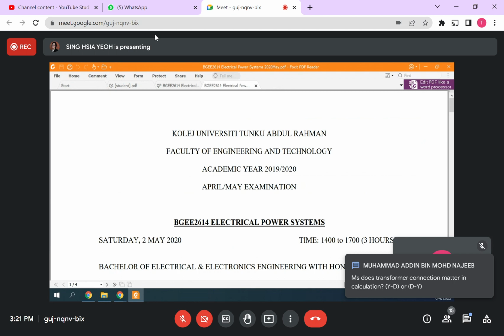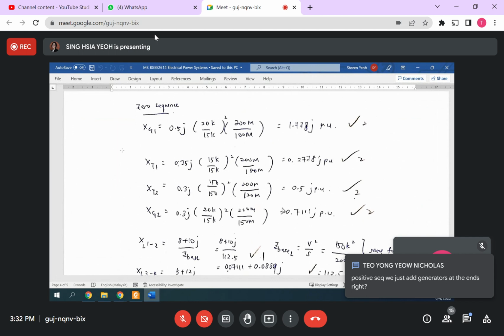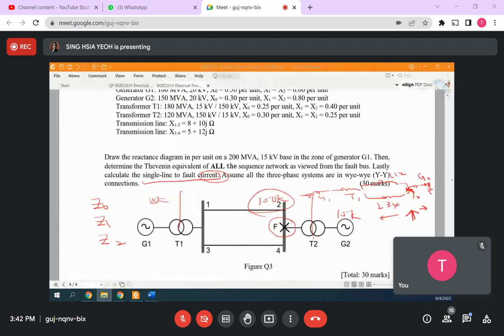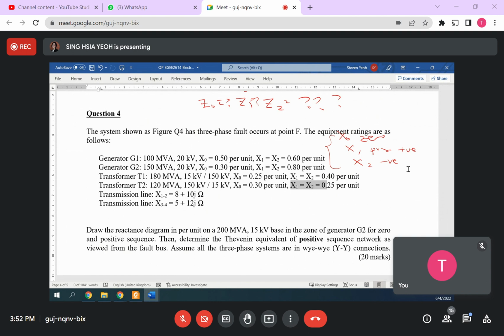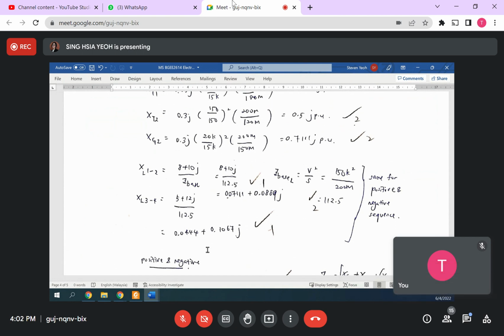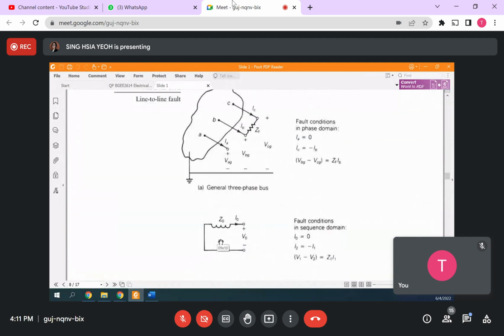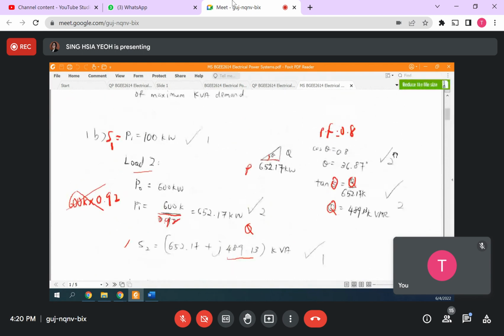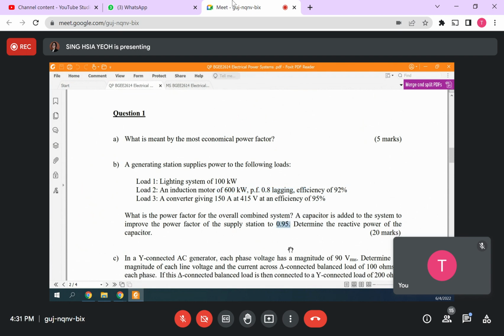EPS Pass year 1